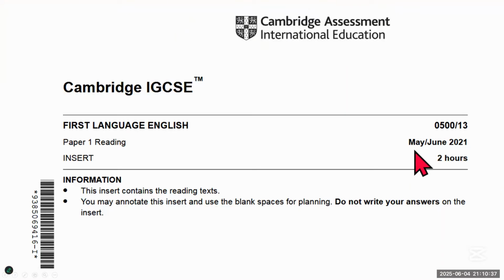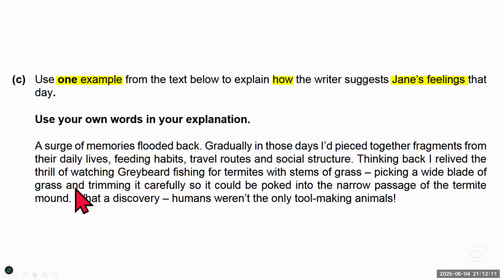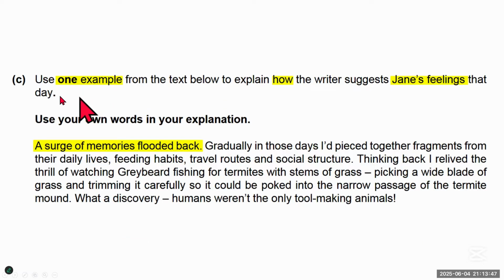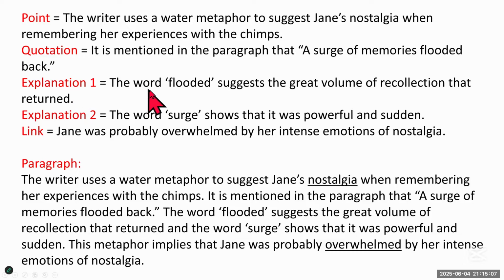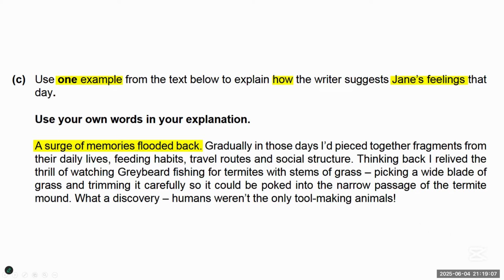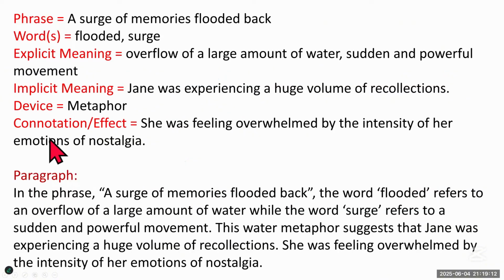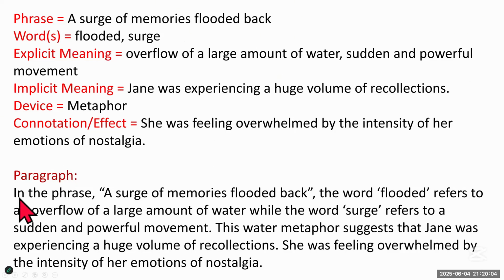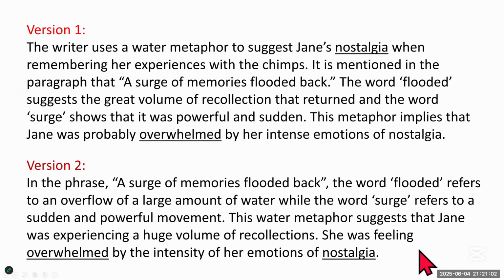How to Answer Question 2(c) Paper 1 IGCSE English First Language | Explanation with Examples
Unlock the secrets to scoring high on IGCSE English First Language Paper 1 Question 2(c)! In this lesson, you’ll learn how to use two different methods and one example from the text to explain its effect in clear, detailed, and thoughtful ways.